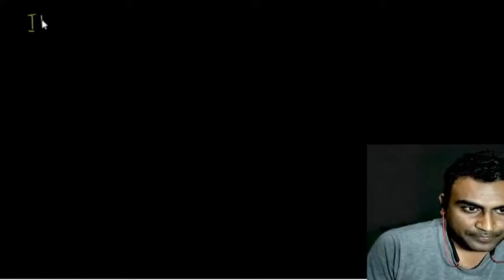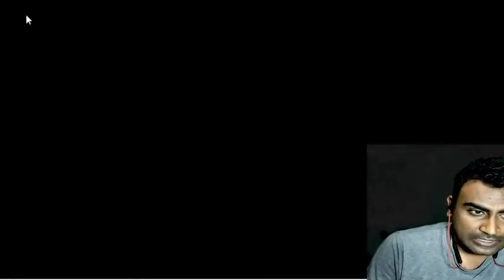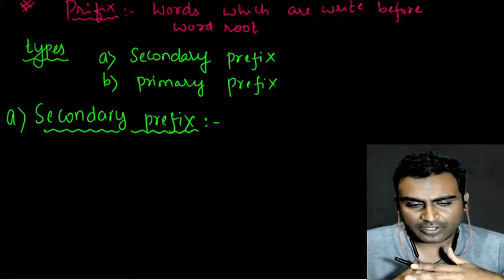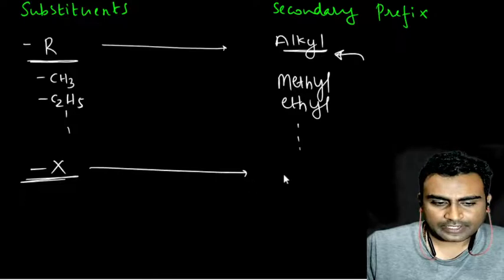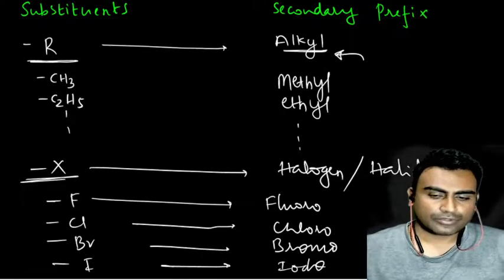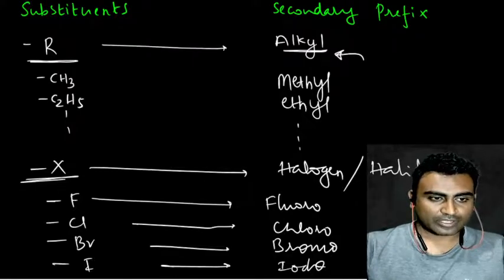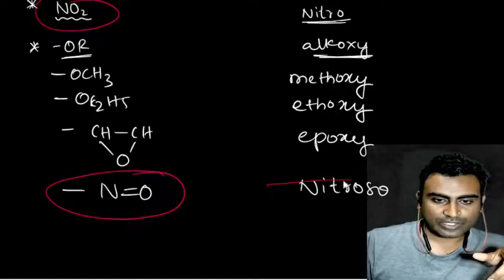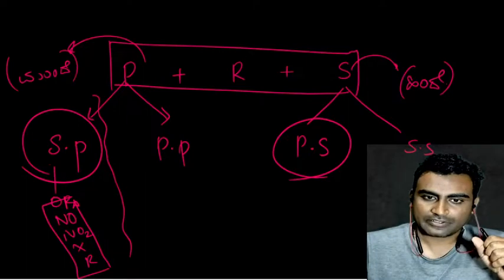IUPAC NOMENCLATURE-01 in kannada /NEET/JEE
PREFIX & SECONDARY PREFIX GROUPS ARE DISCUSSED